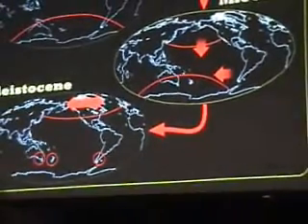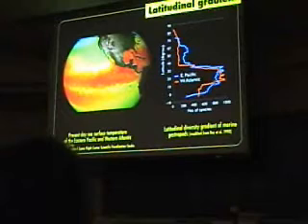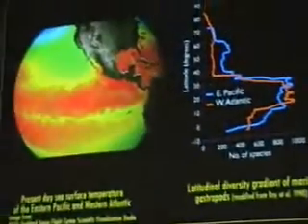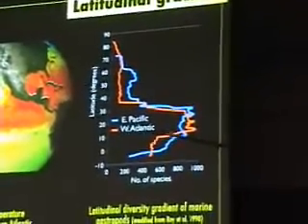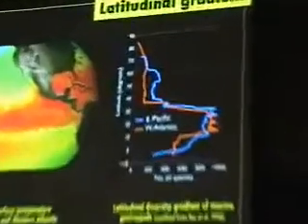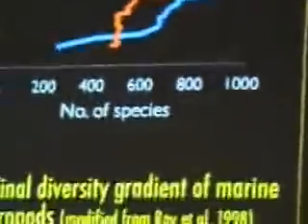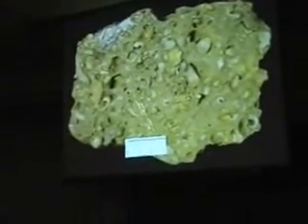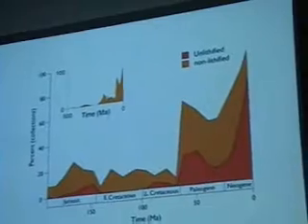Biodiversity in the fossil record pt 4 of 6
Austin Hendy's lecture for the Dry Dredgers .Sept. 08